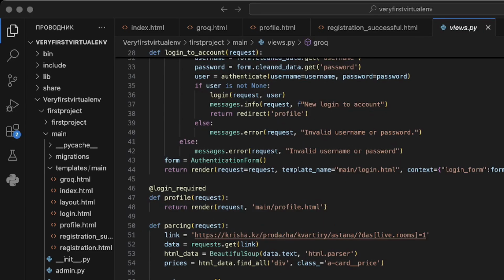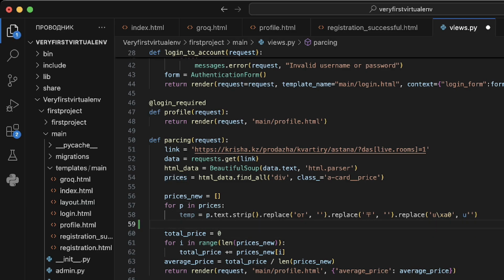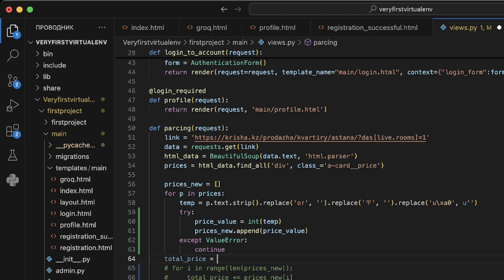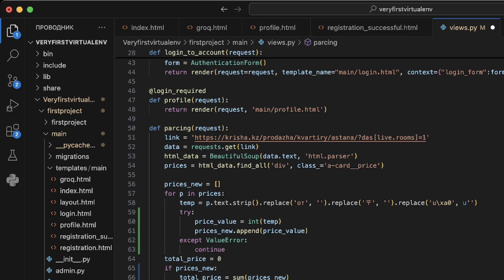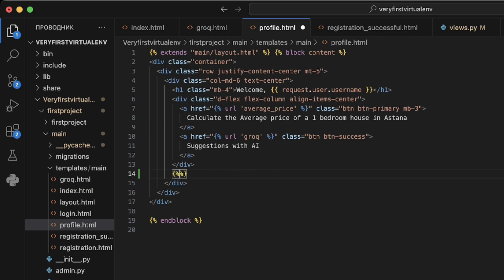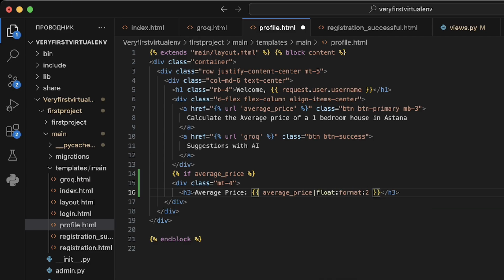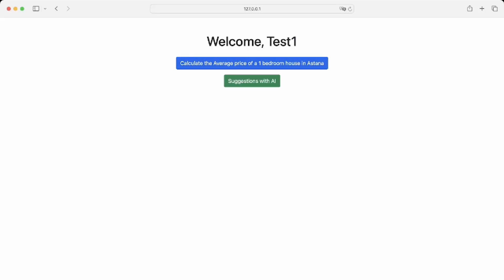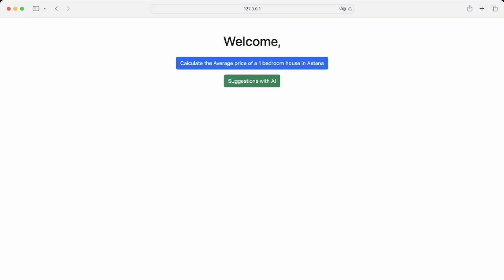Nozomio | Introduction to Web Development with Django | Lesson 17: Fixing All Errors & Final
🚀 Final Lesson: Fixing Errors and Displaying the Average Price in Django 🎯

Welcome to the last lesson of our course! In this video, we’ll debug the remaining errors in our Django project and ensure everything runs smoothly. We’ll update our parcing function to properly calculate and display the average price of one-bedroom apartments in Astana, ensuring accurate data extraction and error handling.

🔥 What You’ll Learn:
✅ Fixing parsing errors in Django
✅ Extracting and cleaning data from a website
✅ Computing and displaying an average price
✅ Updating profile.html for dynamic content

By the end of this lesson, you’ll have a fully functional project that displays real-time data! 🎉

💬 Have questions? Drop them in the comments! Start building with Nozomio today!